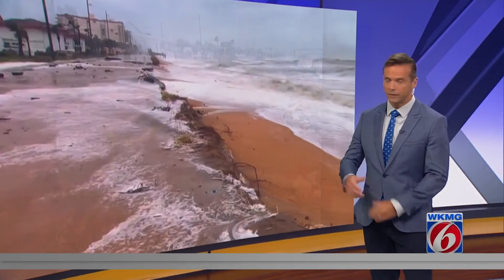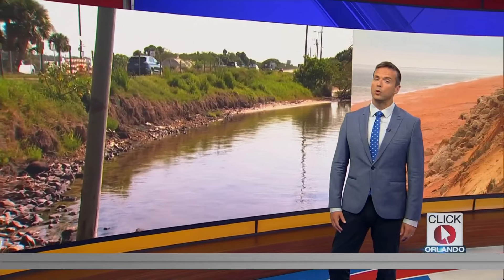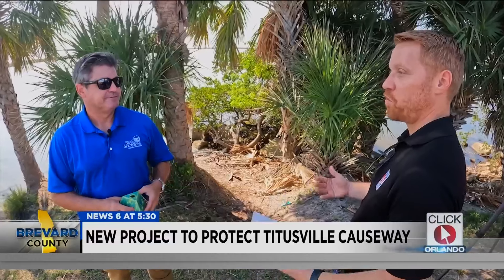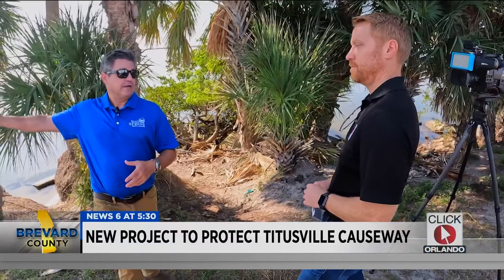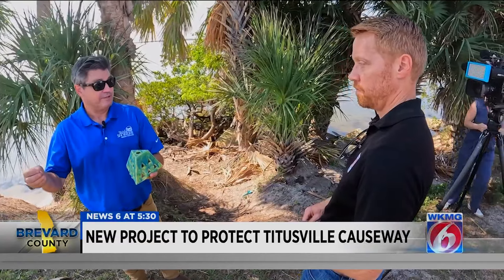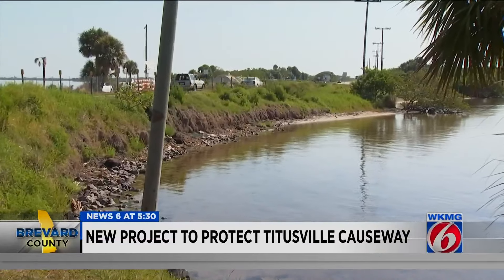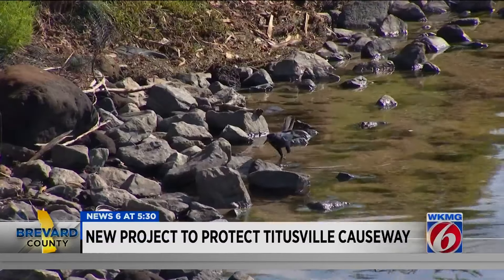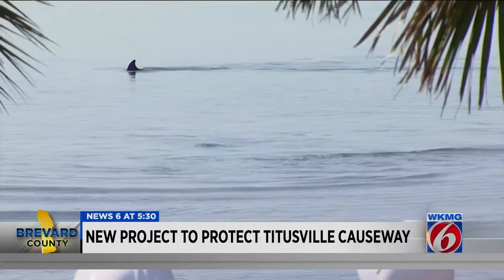First-of-its-kind project underway to restore Indian River Lagoon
A long-awaited project to restore shoreline and habitat in the Indian River Lagoon is beginning to take shape in Titusville.
Officials broke ground Wednesday on the Titusville Causeway Multi-Trophic Restoration and Living Shoreline Resiliency Action Project.